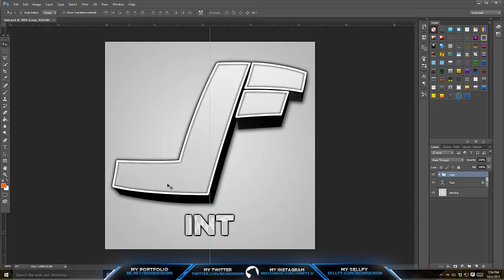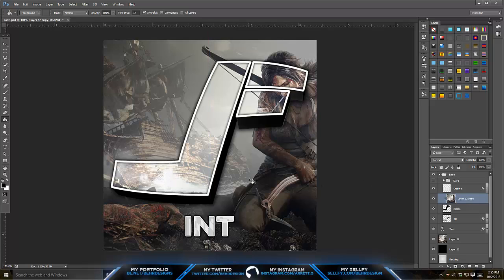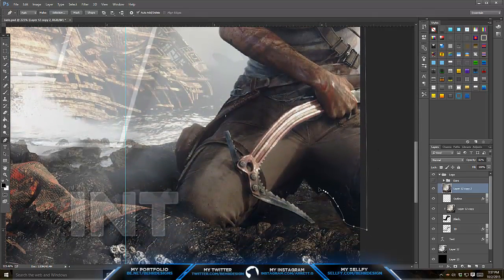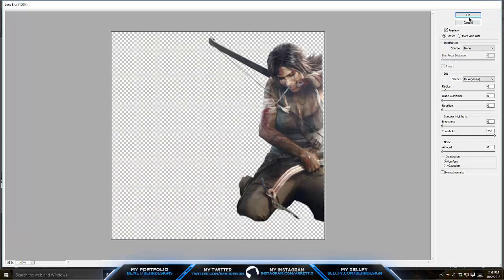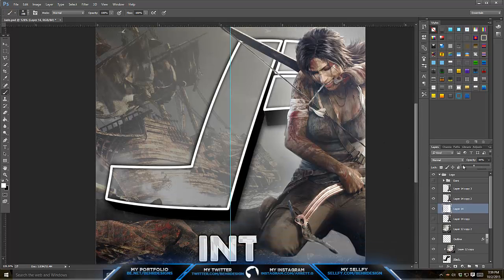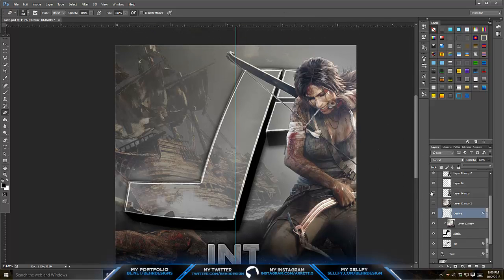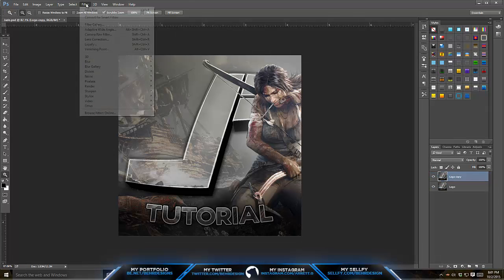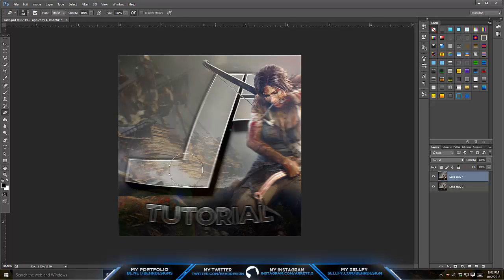Tutorial: Popout Team/Clan Logo (Photoshop) - Behr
I'm like dying with this sickness, sorry for the bad upload today but it's been requested a few times!
I didn't use any packs today worth giving out!

Add me on Skype:
Personal - Behr.og